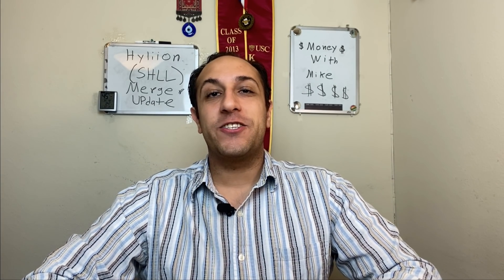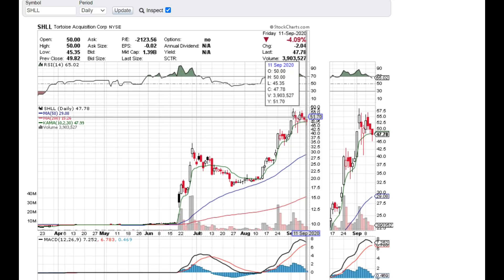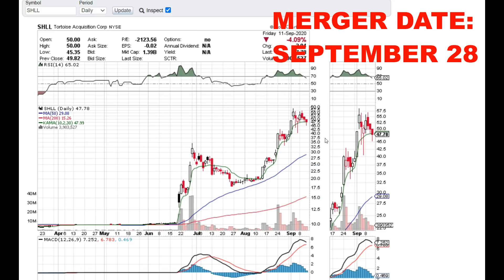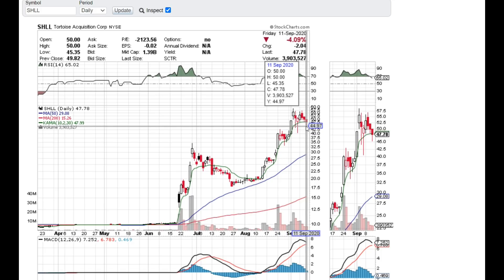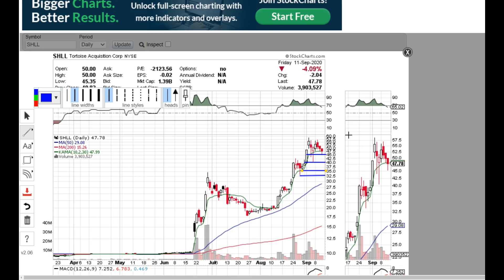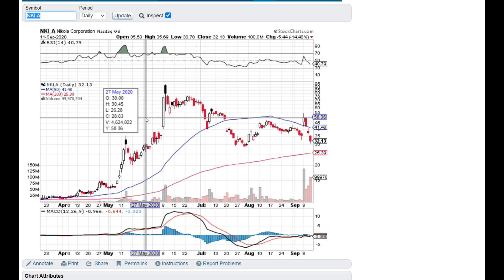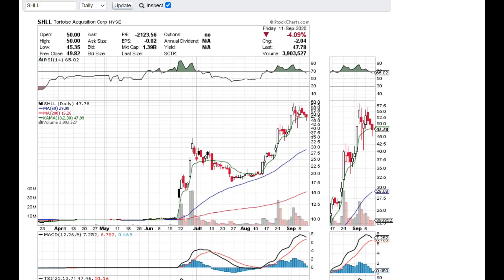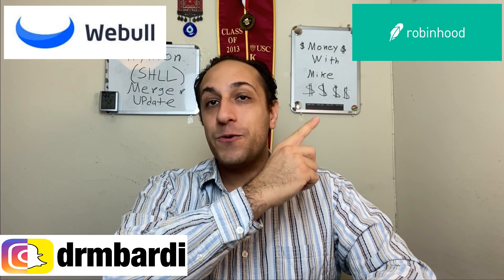Hyliion / SHLL Tortoise Acquisition Stock Merger Update - HUGE WARNING!!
Hyliion announced its merger with Tortoise Acquisition Corp Stock (SHLL), the wait is over. Find out when the merger date is here - Enjoy! Add me on Instagram: Drmbardi

Get 2 Free Stocks on WeBull when you open an account and make a $100 deposit (Valued up to $1400):

My Favorite Credit Cards:
1. Chase Unlimited Rewards Card:

The merger between Tortoise Acquisition Corp (SHLL stock) and Hyliion was announced on Friday June 19th and sent SHLL stock up over 50% as investors were piling into the "new Nikola". Hyliion would be traded on the NYSE given that the merger goes through under the new ticker "HYLN Stock". The valuation of Hyliion for the merger is 1.5 billion. Nikola Motors was valued at 3.3B during their merger and shot to highs of over a 30 billion dollar valuation. This is why this Hyliion merger news is extremely exciting. This transaction includes 325m of PIPE funds, which will be used for ramping up the company. Hyliion's CEO and founder Thomas  Healy will remain as CEO, which is a good sign since Trevor Milton of Nikola stepped down.

They have one semi truck which is the Hypertruck ERX. The Hypertruck has machine learning algorithms in order to constantly improve and can receive software updates remotely like Tesla. The Hypertruck will not require any new infrastructure like Nikola Motors' hydrogen fuel cell stations. Hyliion uses existing service, support, and operational infrastructure. They Hypertruck can go 0-60 mph in 20 seconds, with a full 80k/lbs payload capacity, on par with the Tesla semi. Nikola is apparently 30 seconds.

The new innovation and science behind Hyliion and their vehicles is that they regenerate power and keep the engines in the sweet spot in order to make them more efficient and reduce their carbon footprint. The Hypertruck and their class 8 natural gas product build and store energy when going downhill and release the stored energy later to save energy. HYLN vehicles can also travel up to 25 miles on full electric with no performance degradation.

SHLL stock merger company Hyliion's Hypertruck is up to 35% less expensive than diesel, using 100% renewable natural gas. When fully loaded at 80,000lbs the Hyliion Hypertruck can travel over 1,300 miles; charging its batteries en-route and can be refueled in 10 minutes or less. Hyliion stock also claims a fleet of 389 hypertrucks offsets 100% of the greenhouse gas emissions produced in the entire state of California in one day, whatever that means. Renewable natural gas is delivered through the same existing nationwide infrastructure as natural gas. RNG will approximate 40% of transportation consumed natural gas by the end of 2020. SHLL stocks merger company Hyliion will not need to use any of the raised funds from the IPO on infrastructure, since they're "recycling" (lol) existing fuel stations. Renewable natural gas is currently available in over 700 commercial vehicle filling stations across the US and Canada.

Make sure to always do your own research before making any final decisions on buying any stock.

I am not a CPA, attorney, insurance, or financial adviser and the information in this videos shall not be construed as tax, legal, insurance, construction, engineering, health and safety, electrical or financial advice. If stocks or companies are mentioned, I May have an ownership interest in them - DO NOT make buying or selling decisions based on my videos alone. If you need such advice, please contact a qualified CPA, attorney, insurance agent, contractor/electrician/engineer/etc. or financial adviser. Linked items may create a financial benefit for Moneywithmike®.